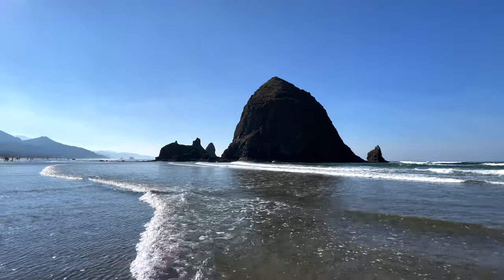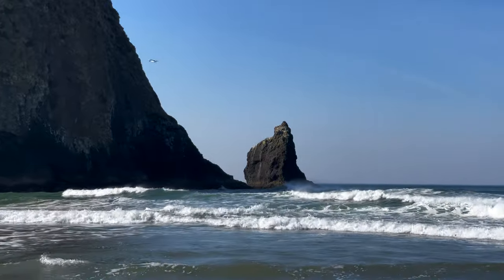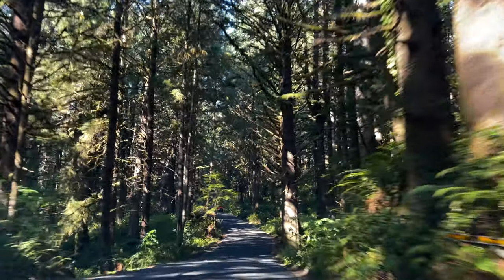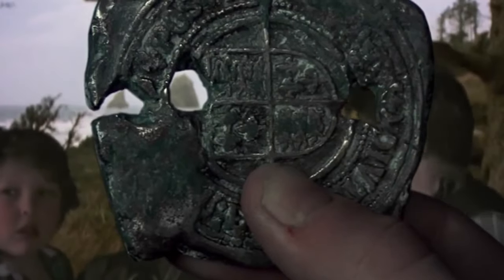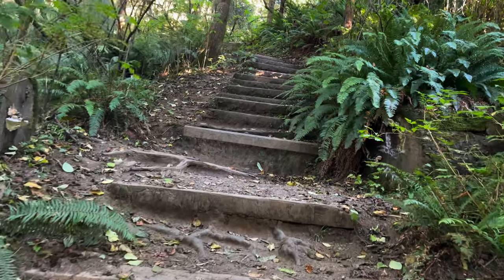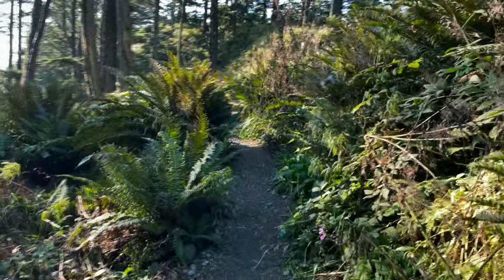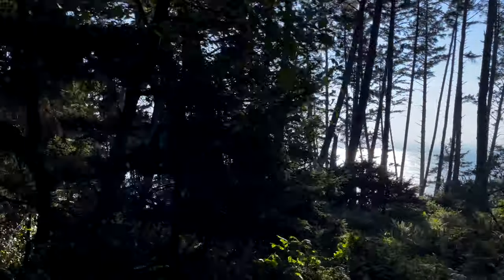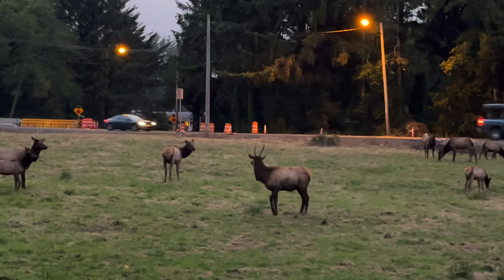Why You Need To Visit Cannon Beach (Exploring Oregon)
If you enjoyed this video, please consider buying me a coffee :)

The Pacific Ocean has been on our list of locations since we moved to Oregon, and one of the most iconic places is Cannon Beach. After seeing these locations in the movie 'The Goonies' and various beautiful posts on Social Media, we could not wait to explore this breathtaking stretch of the coast. Haystack Rock is a must-see, but the most enchanting view is from Ecola State Park. The drive on winding and narrow roads is just as memorable as the views along the coast.

Join me as we revisit some of the locations from 'The Goonies' while learning more about Haystack Rock, the wildlife refuge, and the Pacific Temperate Rainforest. To our surprise, we also ran into a herd of elk.

// CHAPTERS

0:00 | Intro
1:07 | Haystack Rock - Cannon Beach
1:41 | Bird Rocks
2:52 | Ecola State Park
3:08 | Goonies footage
3:46 | Crescent Beach Trail
5:08 | View of Crescent Beach, the Bird Rocks, and Haystack Rock from the trail (with drone footage)
6:10 | Elk
7:01 | Sunset at Haystack Rock

//  SERIES

// VIDEO CREDIT

// PERMITS AND OTHER INFO

Day Pass ($5)
Northwest Annual Forest Passes
Interagency Annual, Military, Volunteer, Senior Annual, 4th-grade passes (America the Beautiful, etc.)

// SPECIAL OFFERS

// GEAR THAT I'M USING

The following are paid links. Thank you for supporting my family! :)

Satellite Communicator inReach Mini: REI (v2) Amazon

Clothing:
Pants: REI Amazon
Long sleeve shirt
Hiking shoes: Salomon REI Amazon
Cap: REI Amazon

// RECORDING EQUIPMENT AND MUSIC

Gimbal for iPhone
Lavalier mic

Camera bags:
The one that fits it all (I love it)
Fanny pack